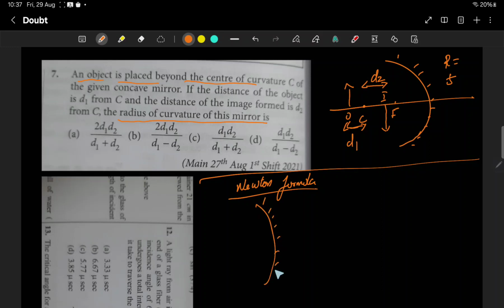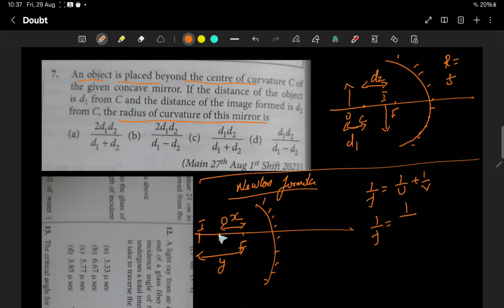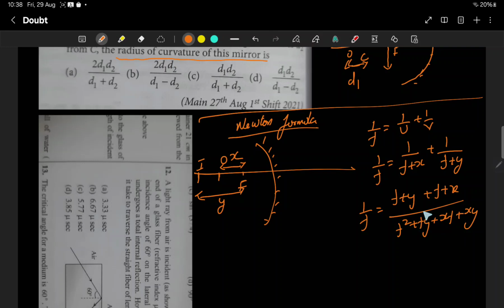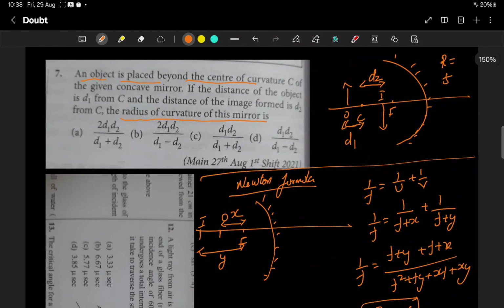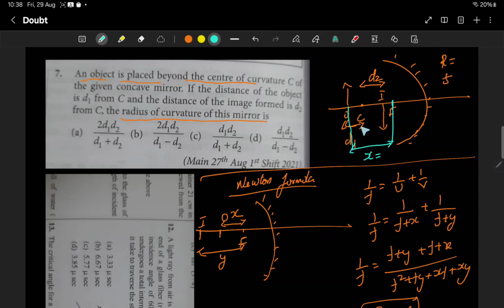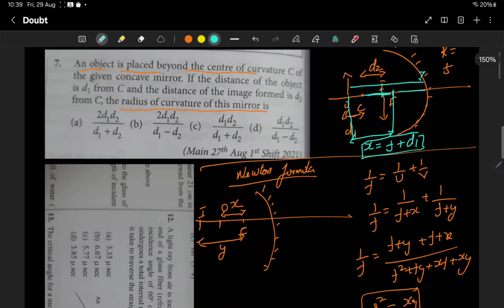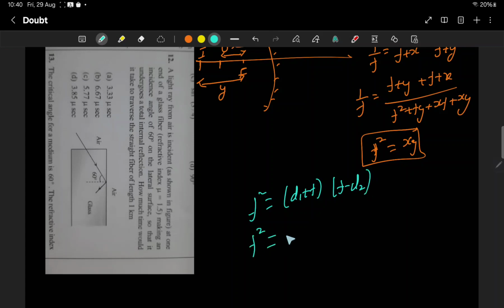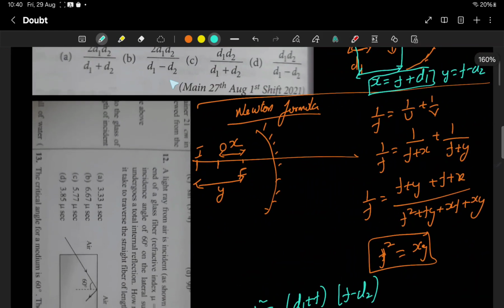29 August 2025